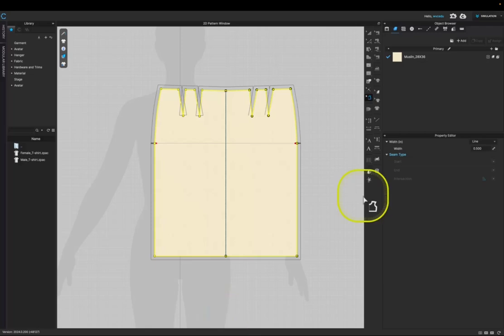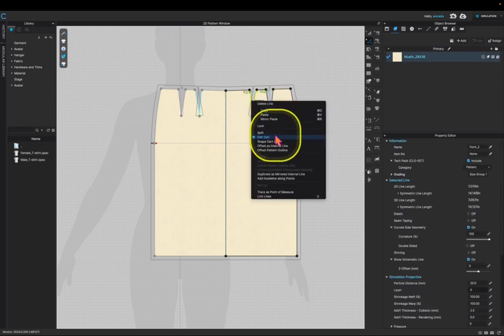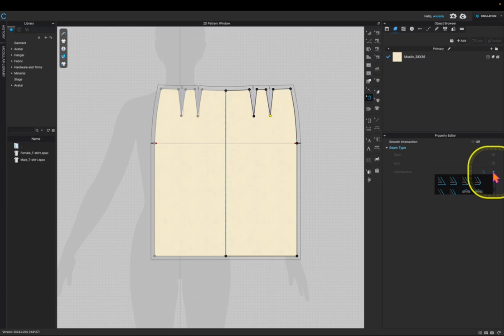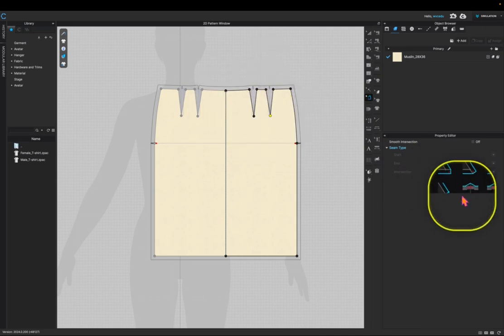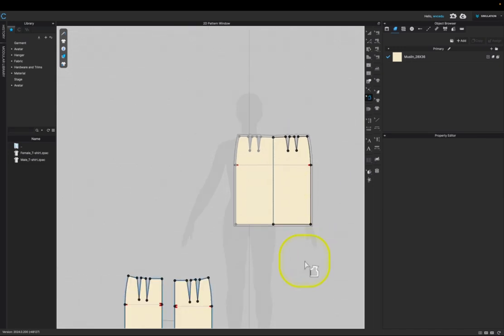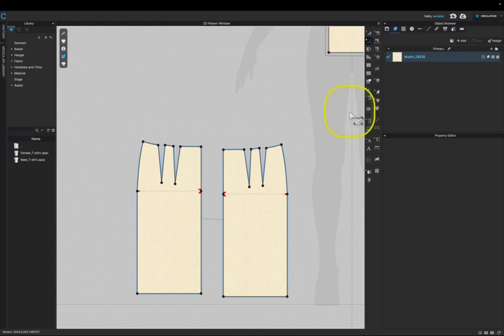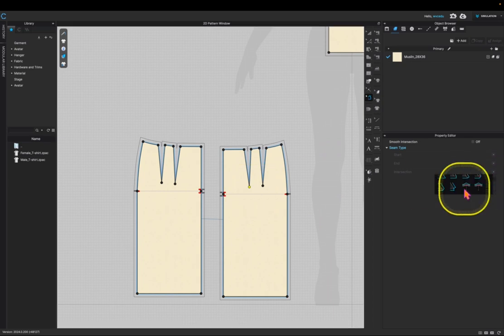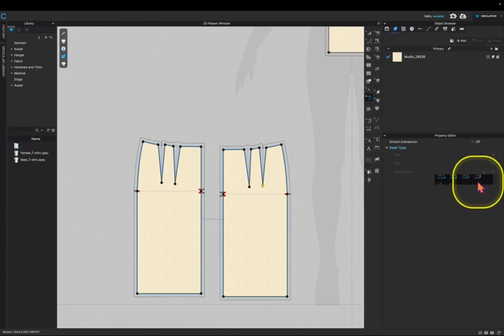Shaping dart excess on the seam allowance default